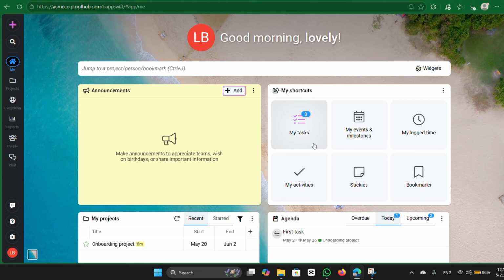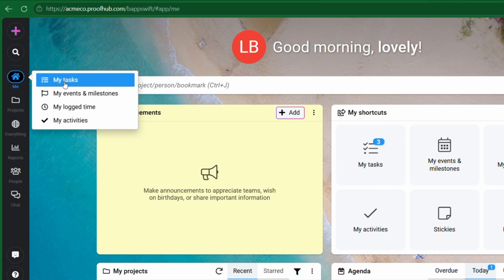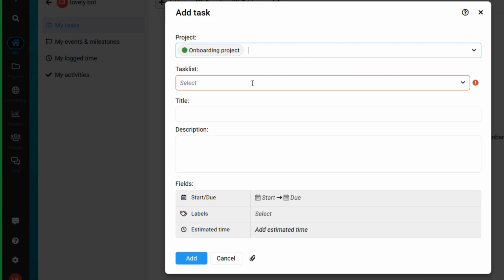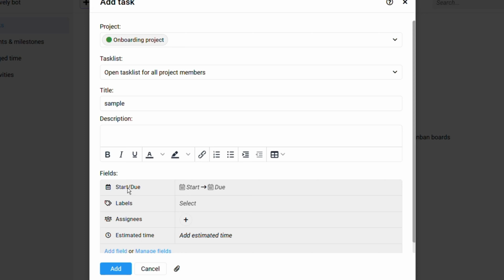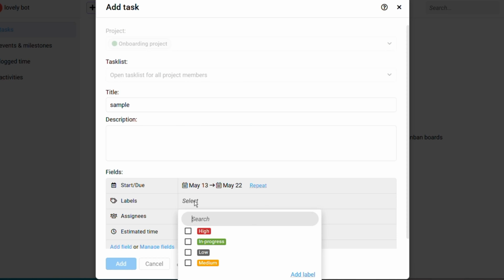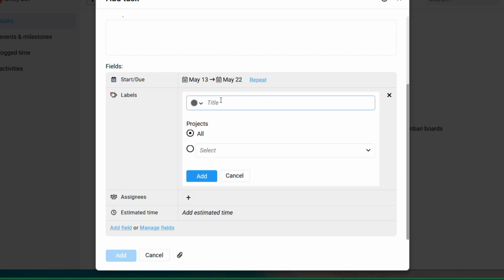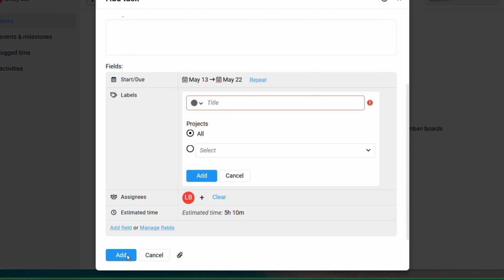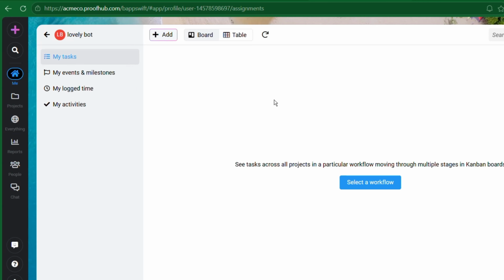How to Add Tasks in ProofHub Step by Step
Learn how to create and organize tasks in ProofHub quickly with this simple step-by-step guide.

In this tutorial, you'll see how to add new tasks, assign work, and manage your project workflow more efficiently inside ProofHub.

📌 What you’ll learn:
• How to create a new task in ProofHub
• How to add task details and descriptions
• How to assign tasks to team members
• How to set deadlines and priorities
• How to organize tasks inside projects
• Tips for managing tasks efficiently in ProofHub

This beginner-friendly ProofHub tutorial helps you manage projects and stay organized.